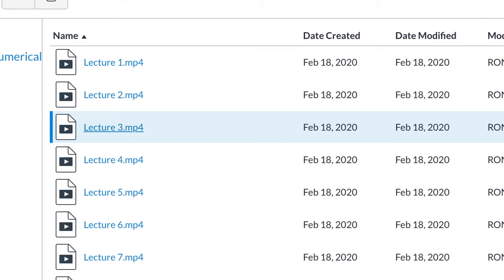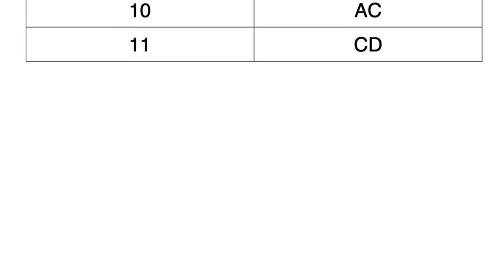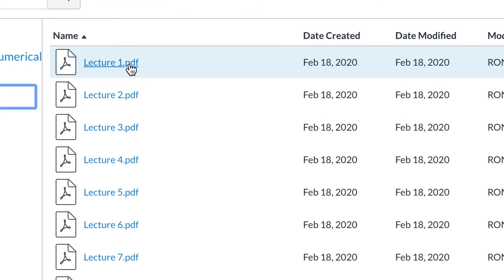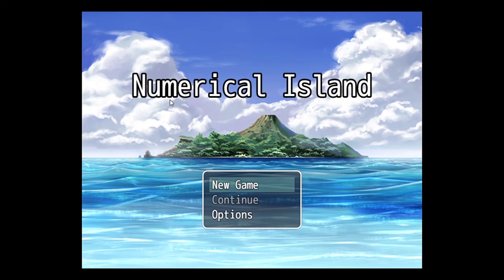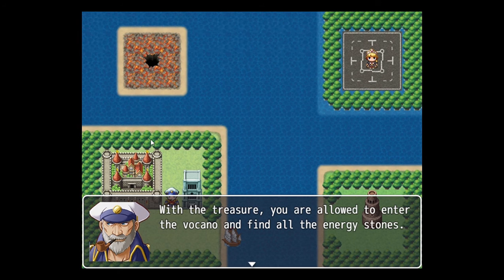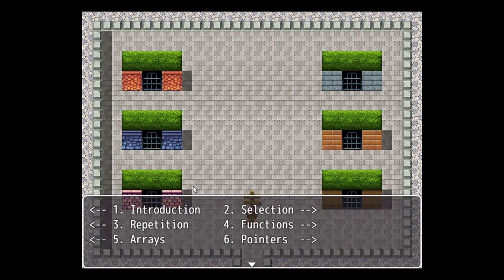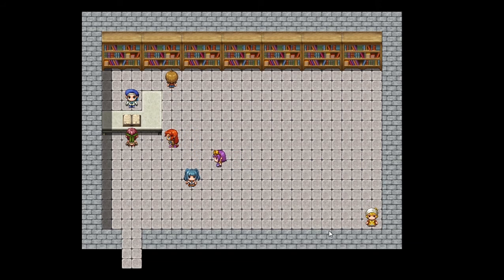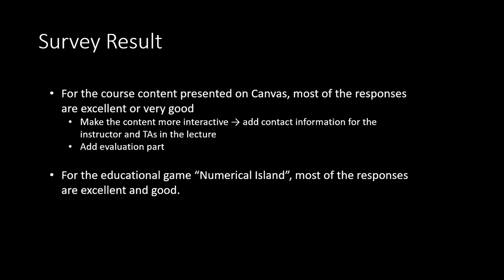Project Presentation Numerical Island